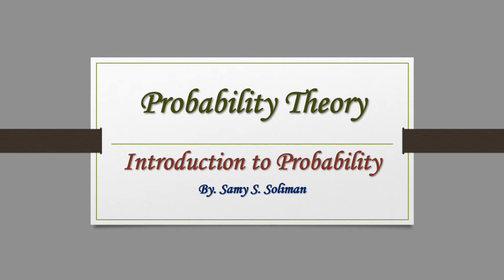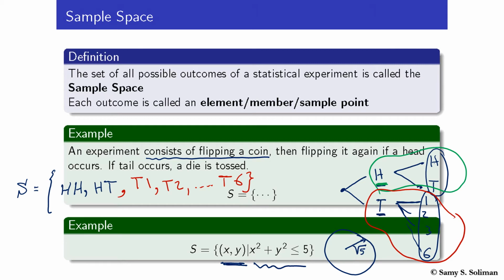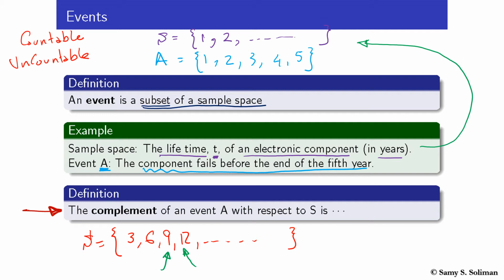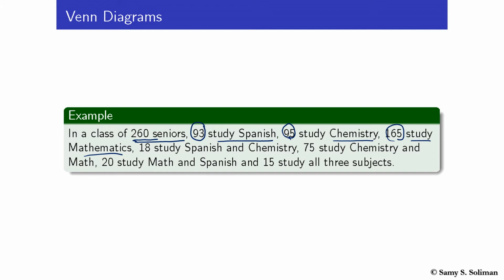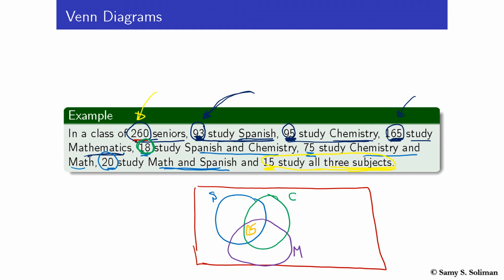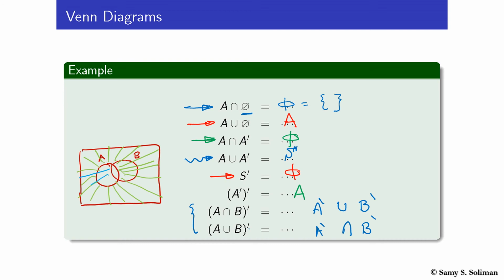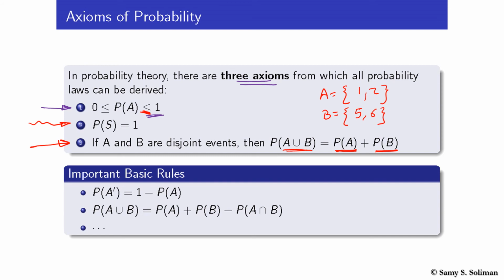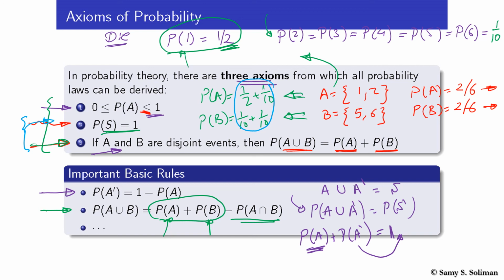Probability Theory (01- Probability and Random Experiments)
This video covers the following:
1- The concept of random experiments
2- Sample space and events
3- Venn diagrams
4- Axioms of probability

00:00 Introduction
00:40 Random Experiments
03:06 Sample Space
07:55 Events
14:06 Intersection of Events
17:45 Union of Events
19:24 Venn Diagrams
36:00 Axioms of Probability
47:52 Summary